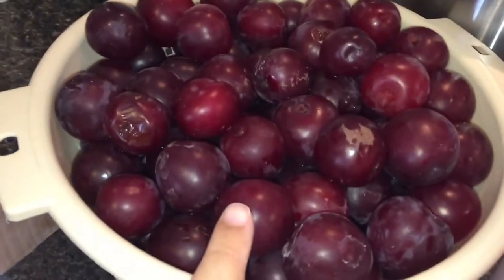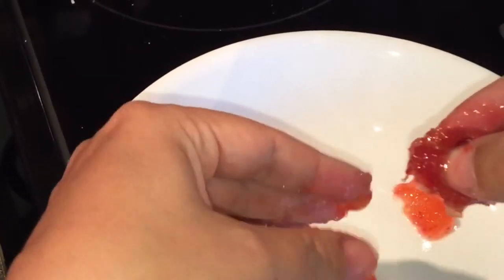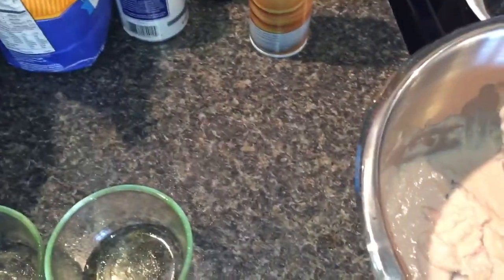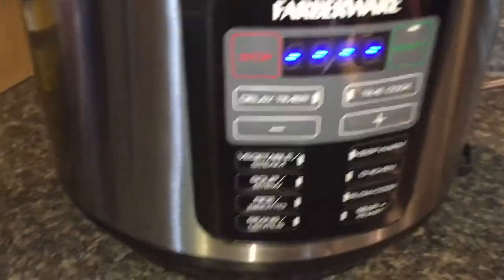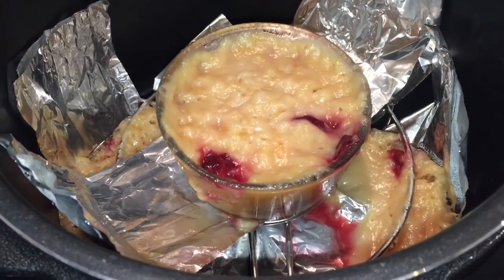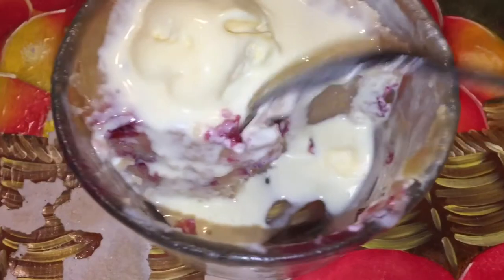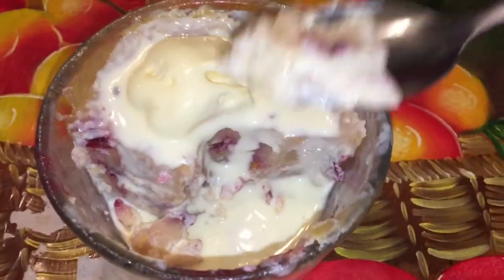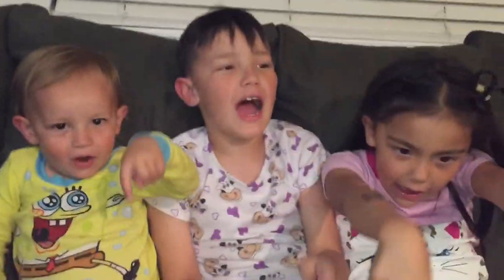Making Food Monday: Pressure Cooker Plum Cobbler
The Smartypants were gifted a box of plums, but since they are over-ripe and spoiling fast, Mommy went on a frantic search for plum recipes.  This week's Making Food Monday Episode is Plum Cobbler, made in her Farberware Pressure Cooker.

Ingredients:
3/4 cup Plums (or your favorite fruit)
1 1/4 cups Flour
1/2 cup sugar
1 1/2 tsp baking powder
3/4 cups of milk
1/3 cup butter
1 tsp vanilla